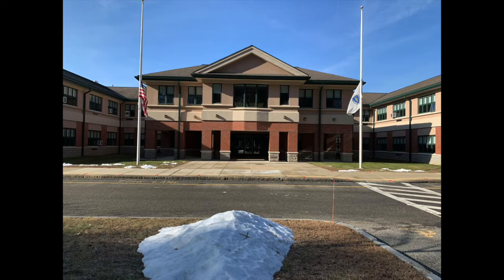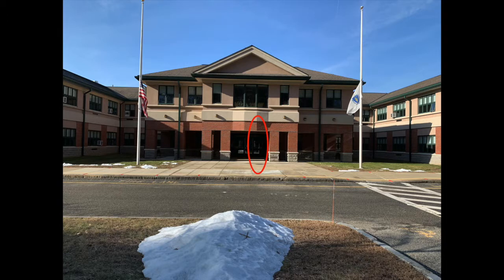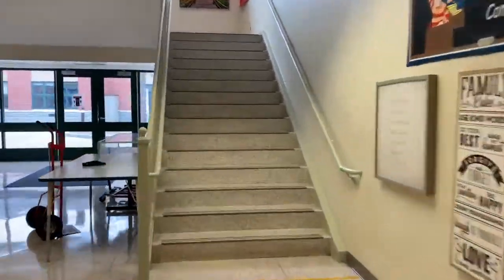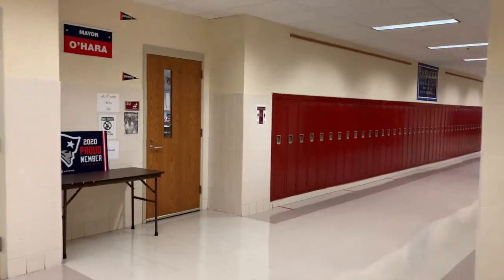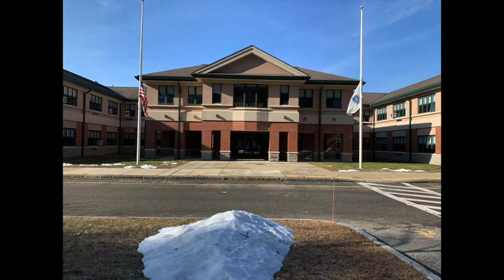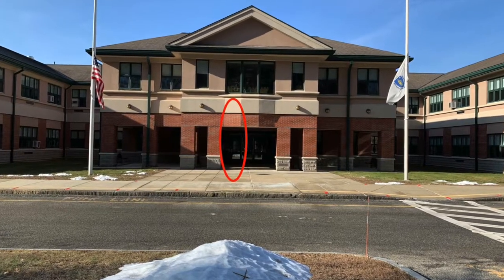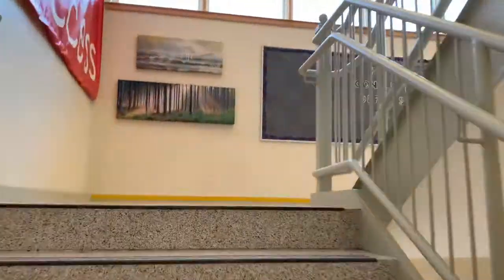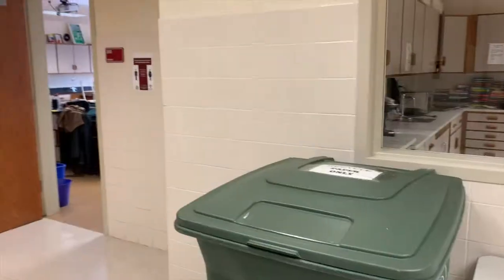6th Grade Announcements-1/14/21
6th Graders, learn where you'll be dropped off, how you will enter the building, and where you will go once inside the building!